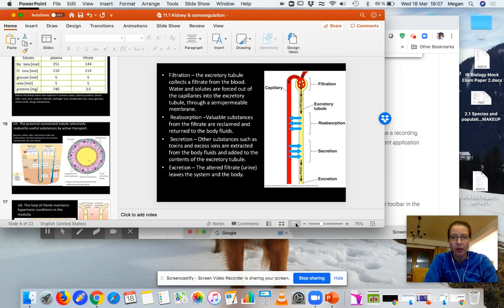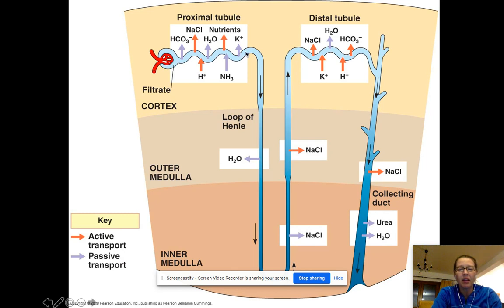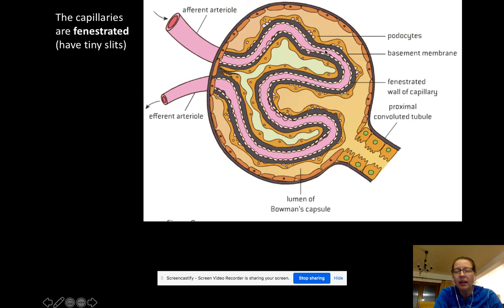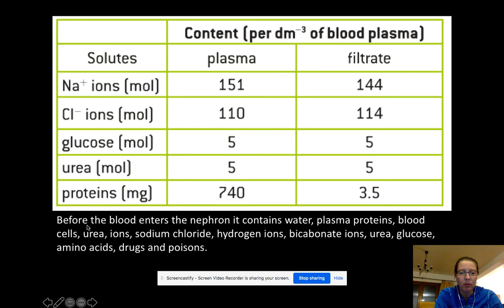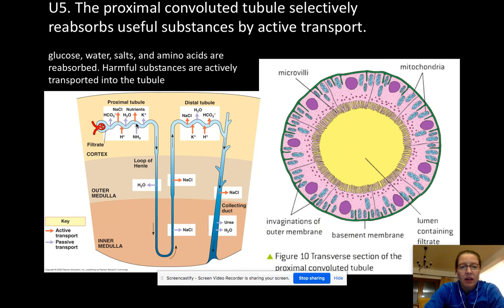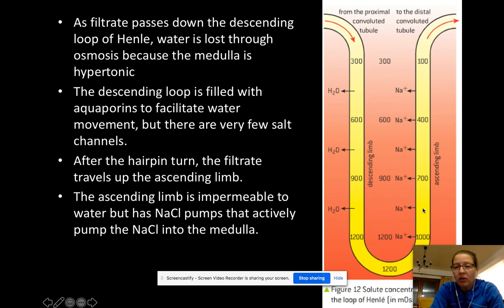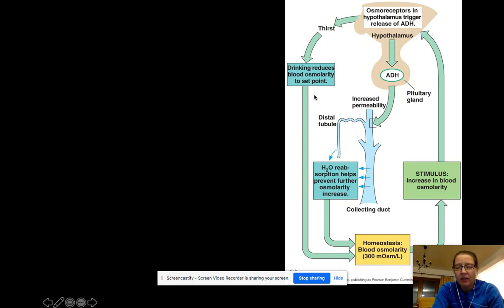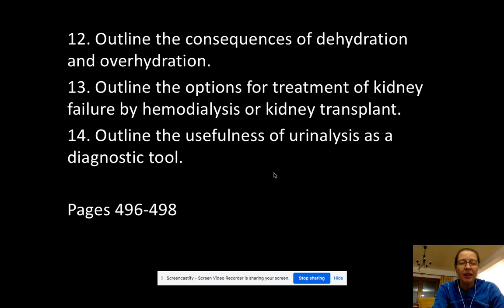11.3 The kidney and osmoregulation